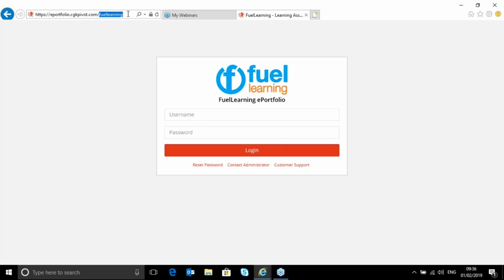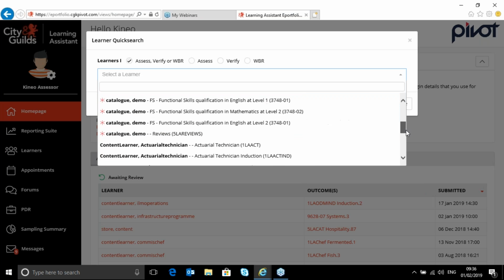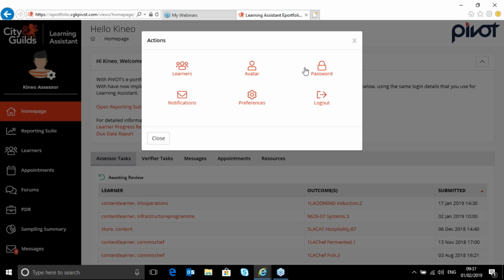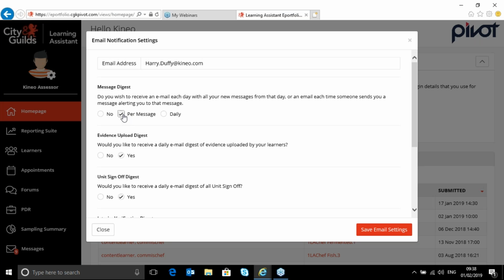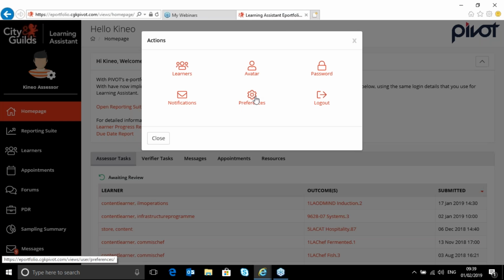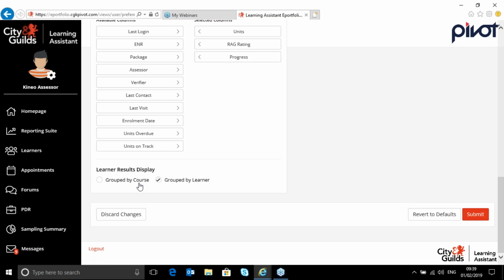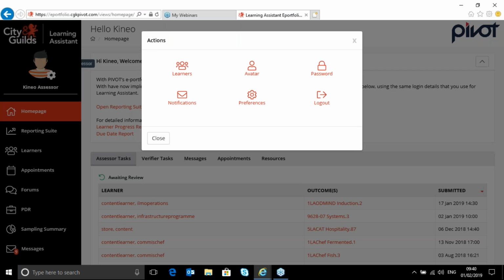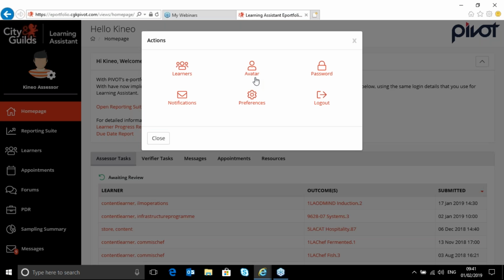Fuel Assessor Setup